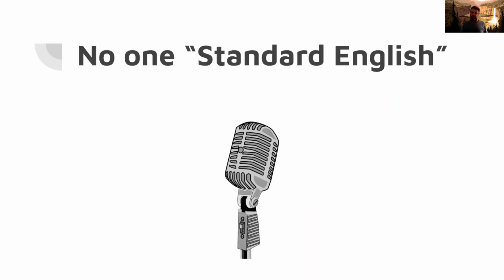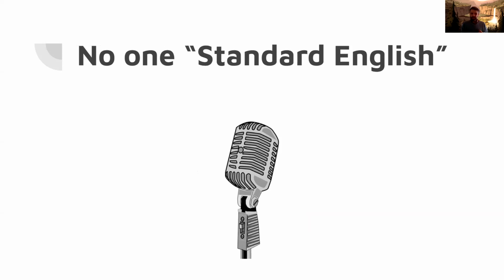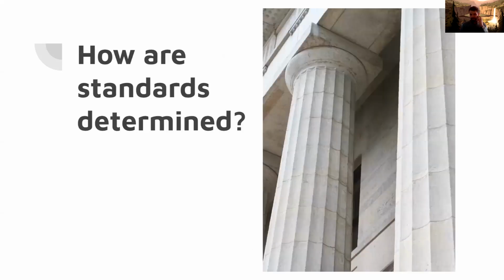ENGL 1120 - Standard English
This video attempts to define a language standard and explain the advantages and disadvantages of a standard.